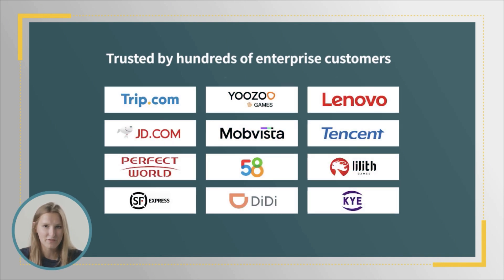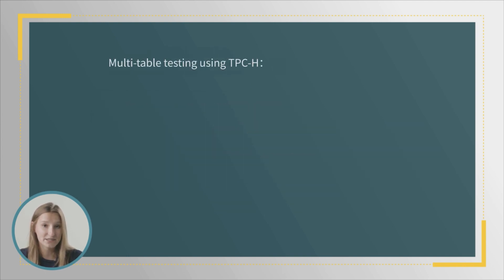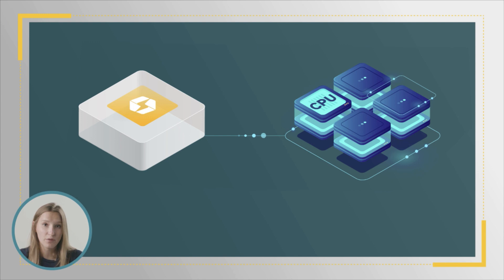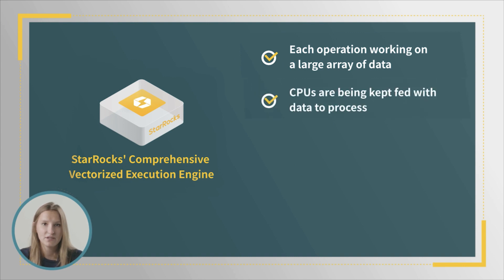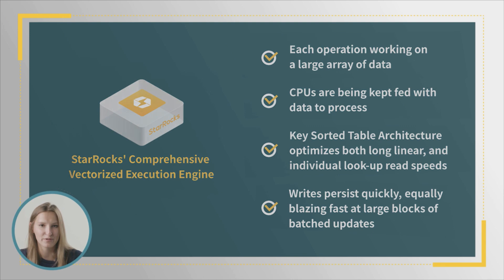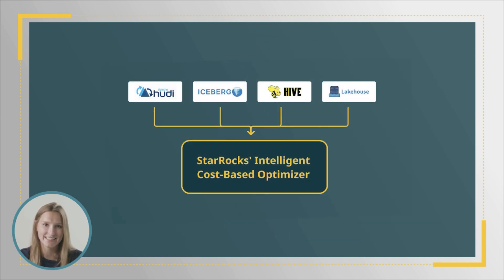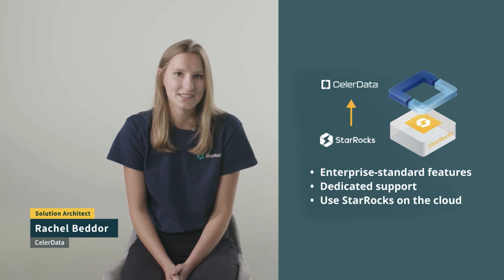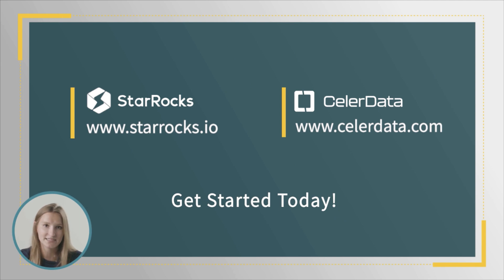The Secrets Behind StarRocks' Blazing-Fast Query Performance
How fast is StarRocks exactly?
📊 Quick benchmarks comparing StarRocks to two popular solutions - ClickHouse and Trino:
📍1.7x faster than ClickHouse in single wide-table testing Using SSB;
📍14.6x faster than Trino on native storage and 3.3x on Hive external tables in multi-table testing using TPC-H

What makes StarRocks so fast?
⚡️Comprehensive vectorized execution engine
⚡️Cost-based optimizer (CBO)
⚡️Pipeline execution framework
⚡️Intelligent materialized view

Watch the video to learn all the deeds on StarRocks' speed!